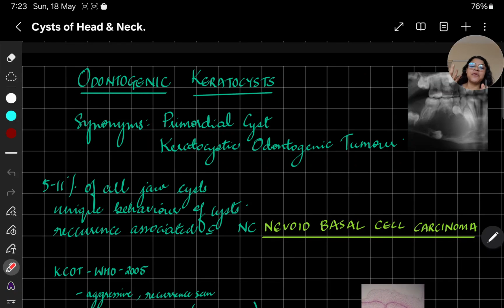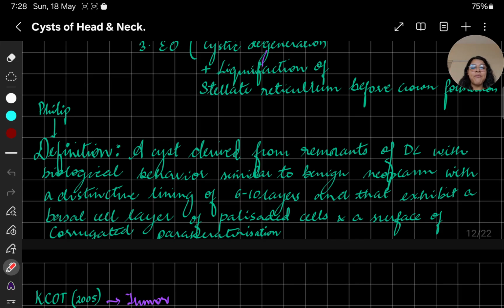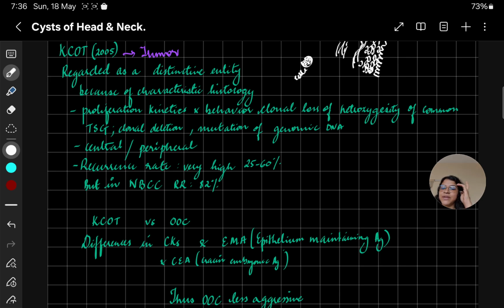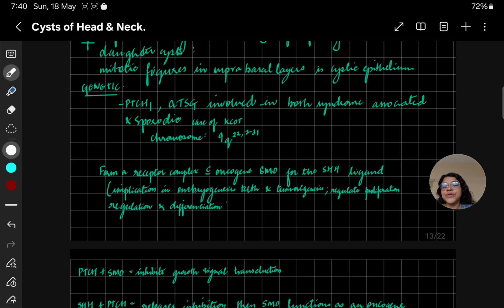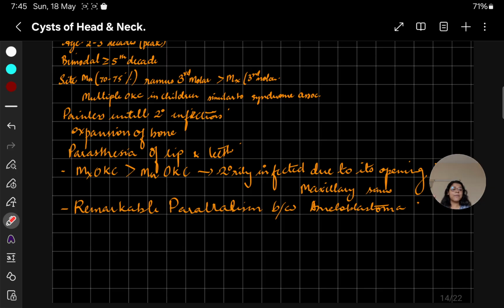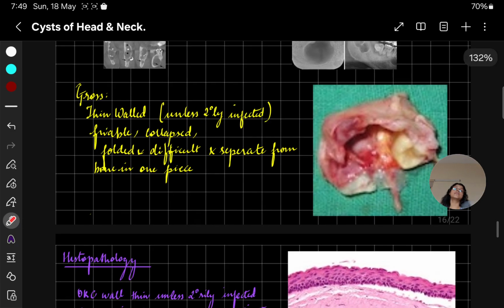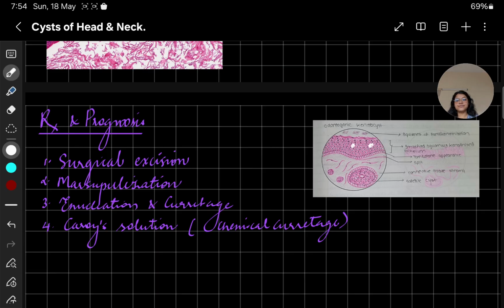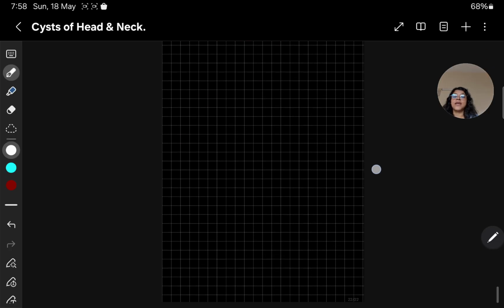Odontogenic keratocyst ll Cysts of Orofacial Region Part 3 ll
Cysts